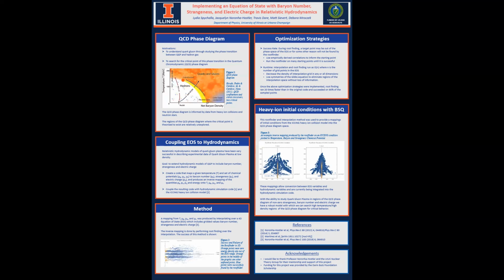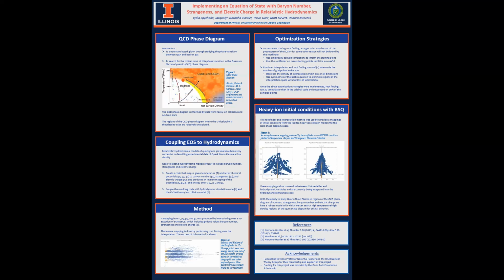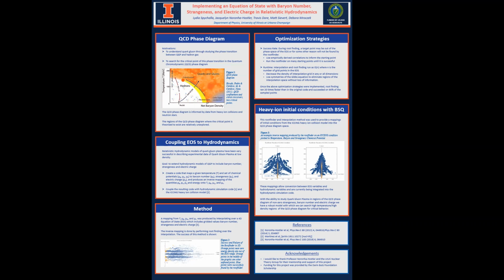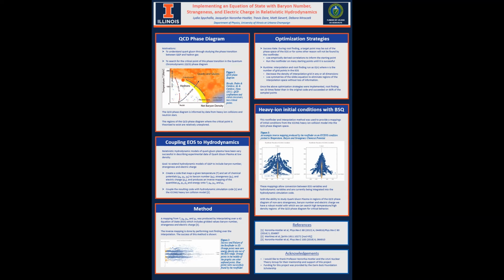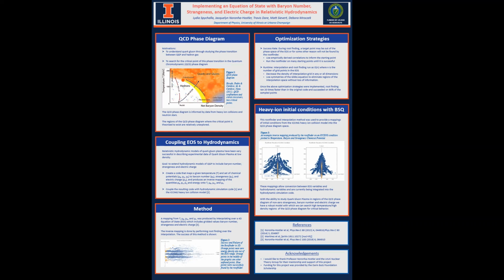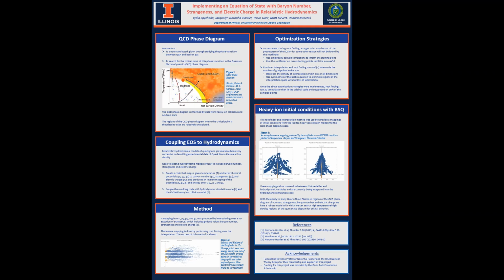Spychalla Lydia HA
Implementing an equation of state with baryon number, strangeness, and electric charge in relativistic hydrodynamics
Lydia Spychalla
Session HA